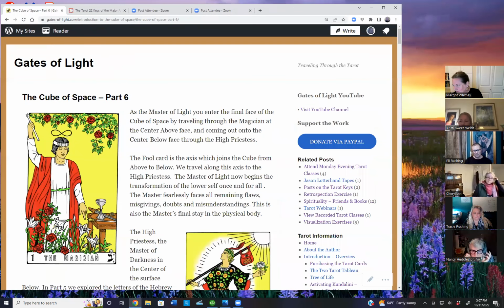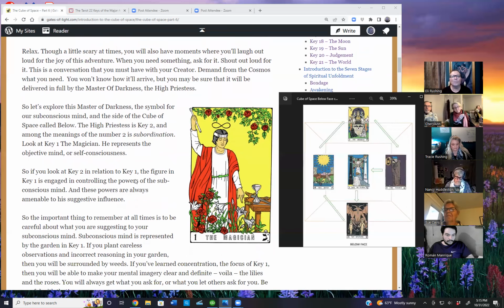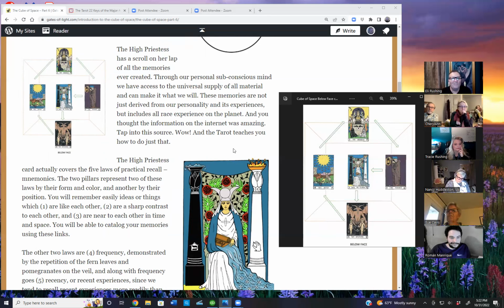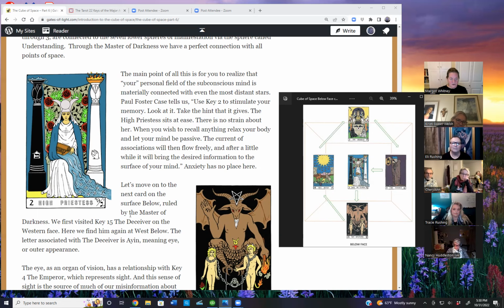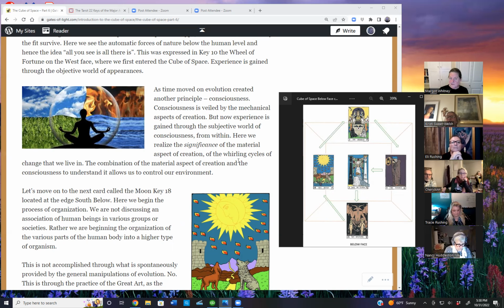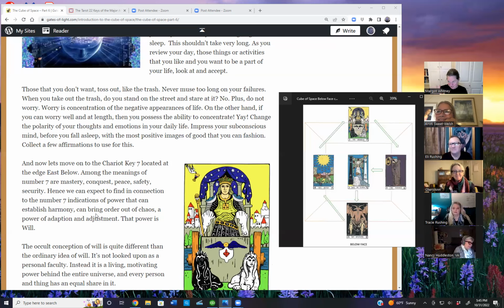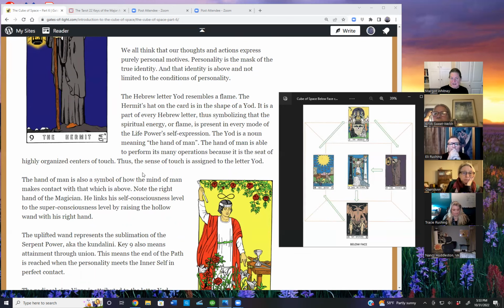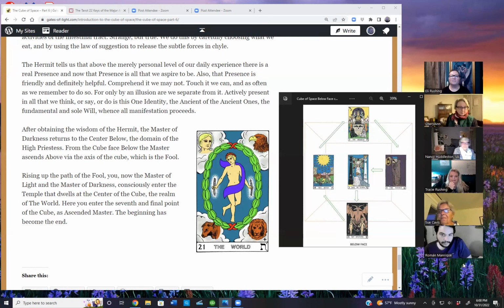Cube of Space - Part 6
The Tarot has been around for many ages. This series of videos is a little different approach to the Tarot. I'll be covering the Tarot as a book rather than using it for divination, or fortune telling. Each picture card is a Key which opens a door to a story about you, your personality and your life. I cover the symbols, colors, and objects displayed on them. The 22 Keys are sequential from 0 to 21. Each Key builds upon the previous Key. Keep an open mind and enjoy the adventure!

You may wish to refer to my web site Gates-of-Light.com for additional information on the zodiac, symbology, color and astrology.